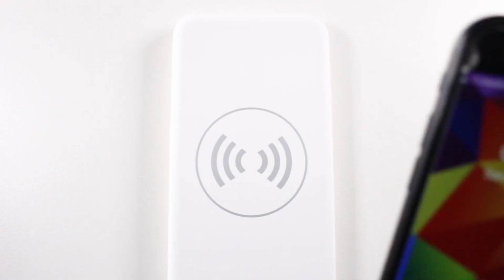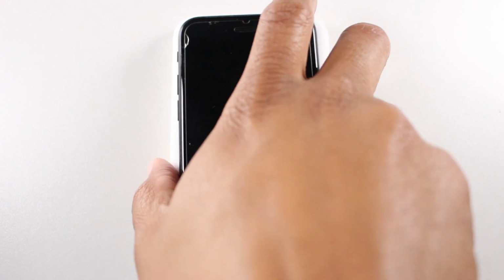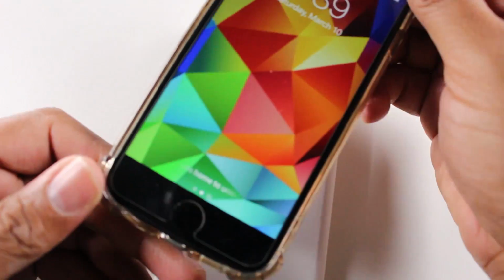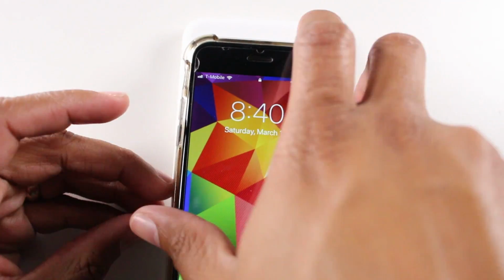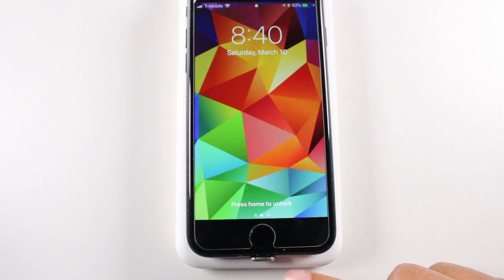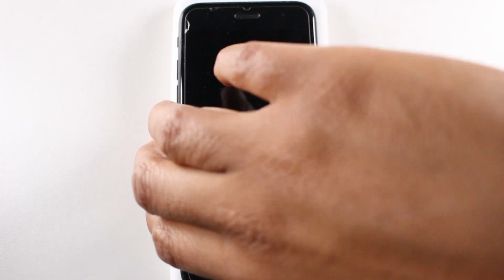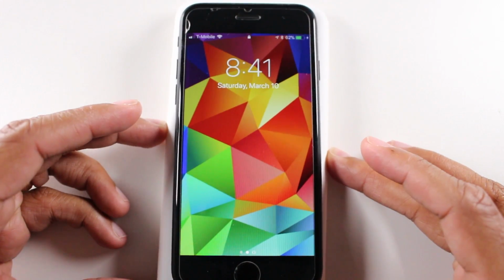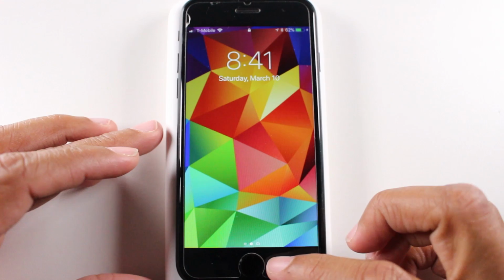iPhone 7 (Plus) Wireless Charging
Doca Wireless Charging Pad